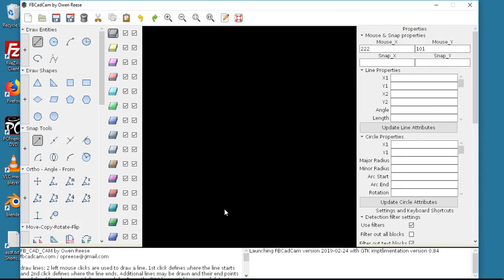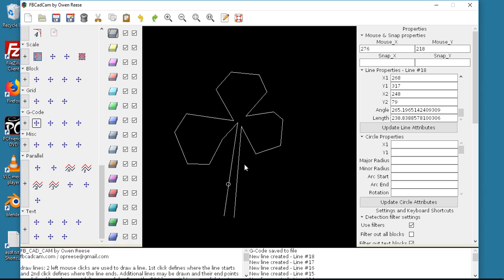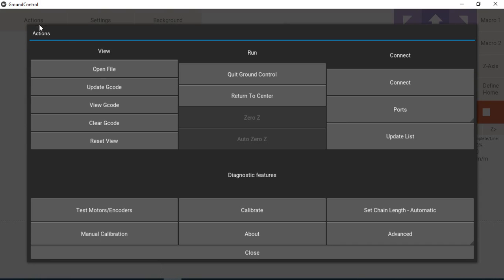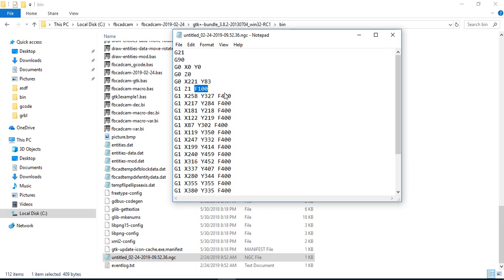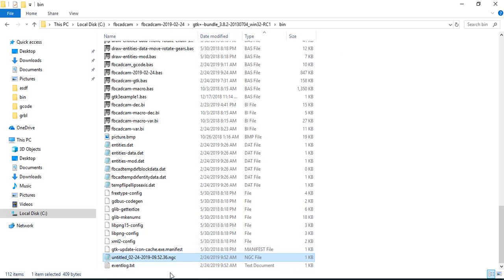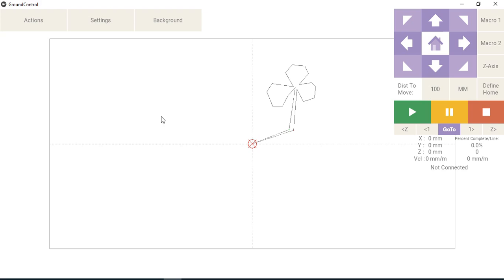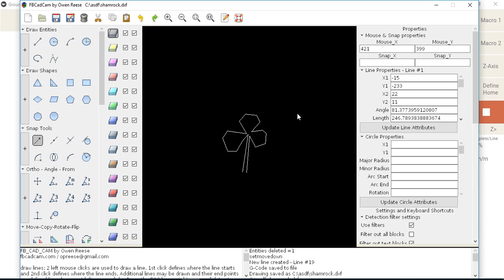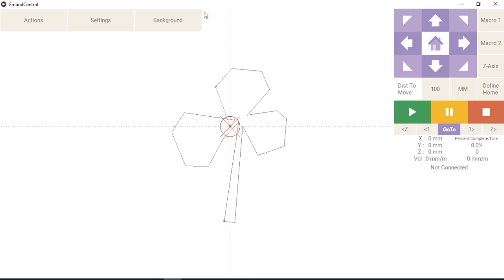shamrock gcode example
gcode generated from fbcadcam drawing
go to fbcadcam.com to download the most recent version of fbcadcam beta realease.
note: it is beta (a work in progress)